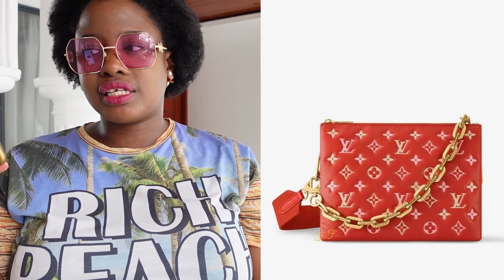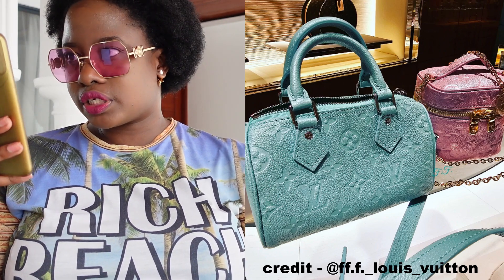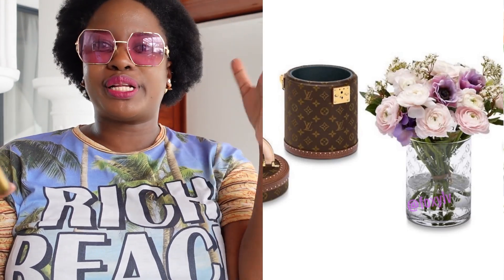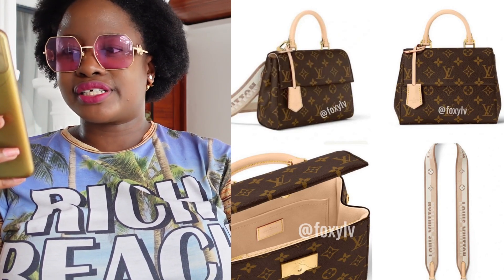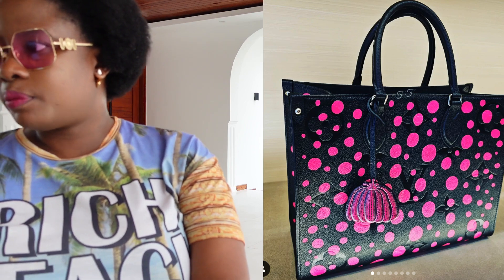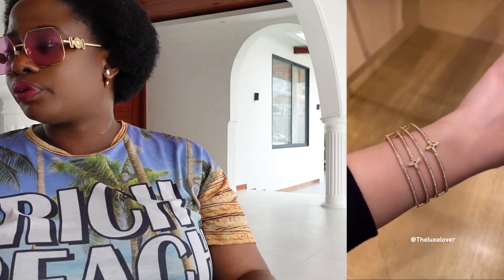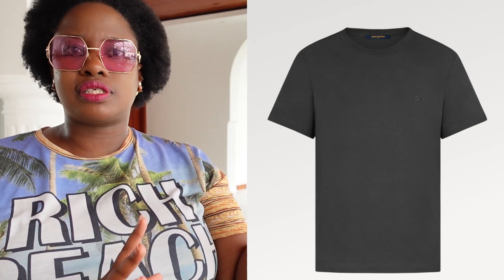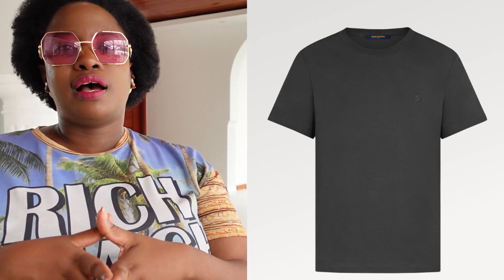LOUIS VUITTON NEW RELEASES! LOUIS VUITTON COUSSIN, LOUIS VUITTON MONOGRAM VASE || HAYA GLAMAZON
New LV New Releases Video! New arrivals from Louis Vuitton include LV Monogram Vase, LV Coussin, LV Keepall, LV Neverfull and much more.

Image credits in my video & thumbnail
*louisvuitton.dom (thumbnail)
*f.f._louis_vuitton (video)
*theluxelover (video)
*lv_collectibles (video)
*foxylv (video)